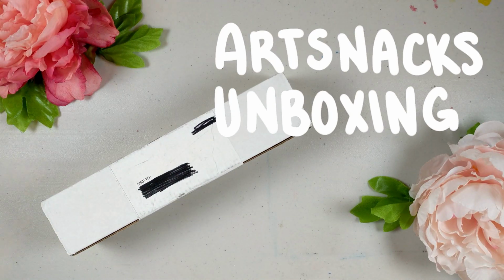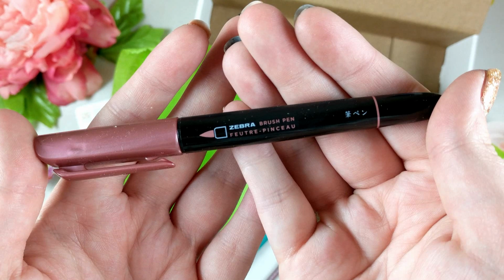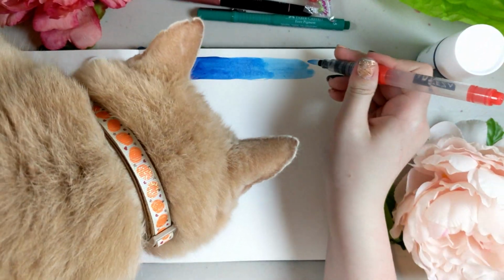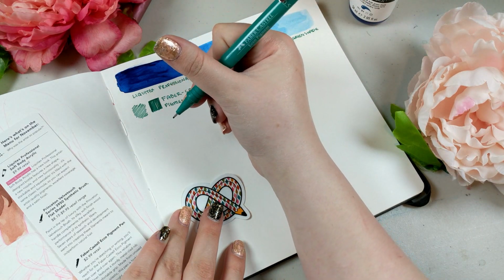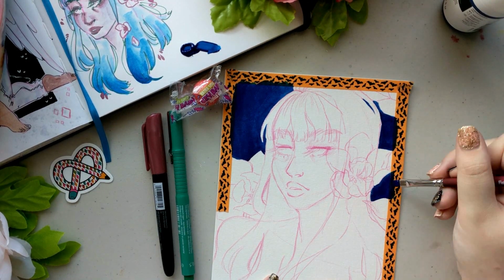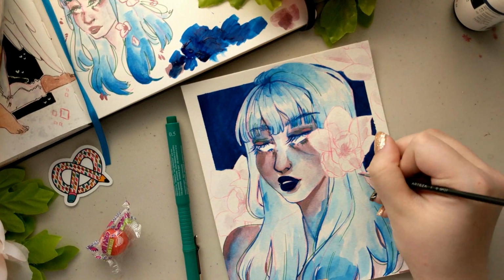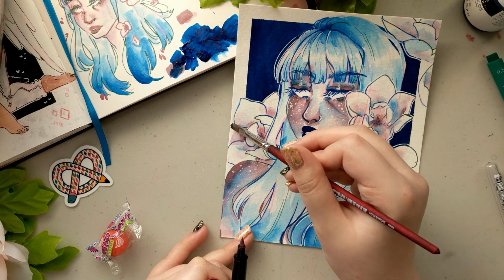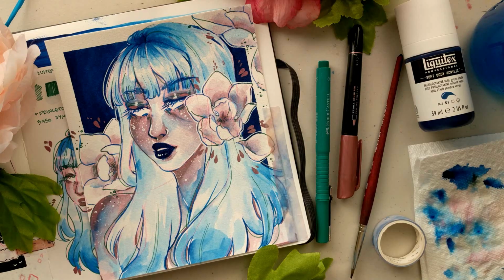ﾐ☆ November 2019 Artsnacks